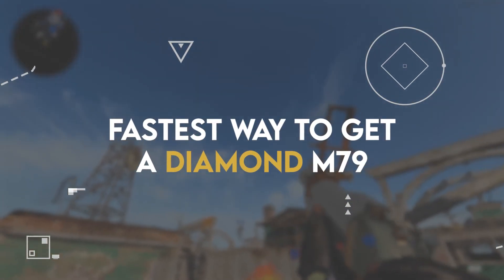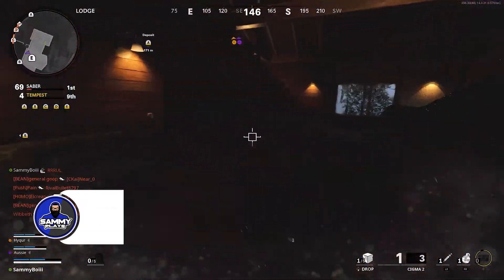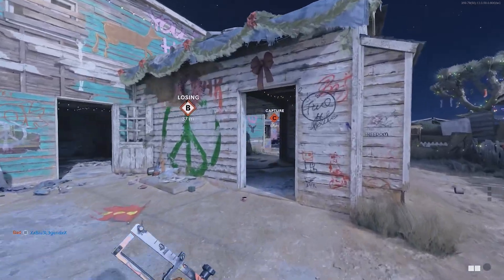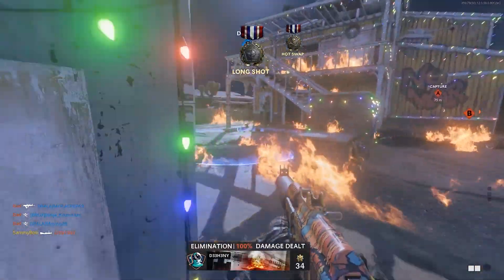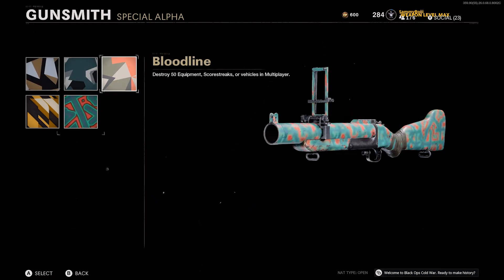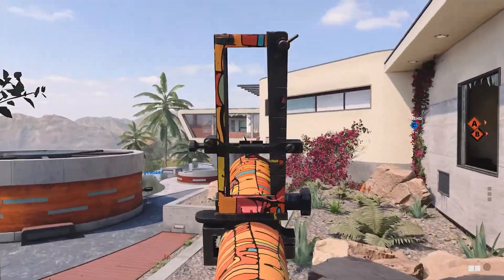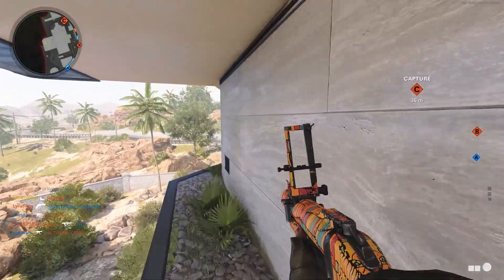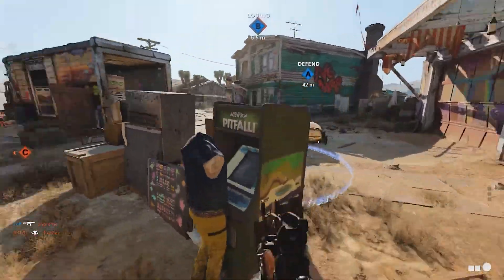Easy DIAMOND Camo for your M79 - Black Ops Cold War | Camo Guide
Here are some tips and tricks on the easiest and fastest ways to get DIAMOND Camo for your M79 - Black Ops Cold War | Camo Guide!

Timestamps:
00:00 - Intro & Explanation
01:18 - Spray
01:32 - Stripe
02:55 - Classic
03:31 - Geometric
04:01 - Flora
04:37 - Science
05:38 - Psychedelic
06:43 - Final Explanation